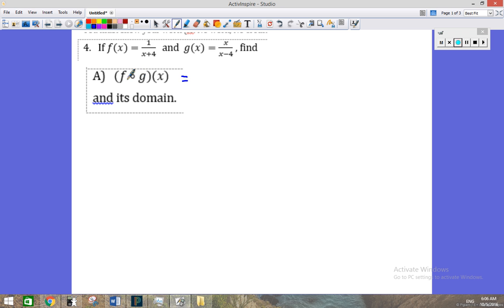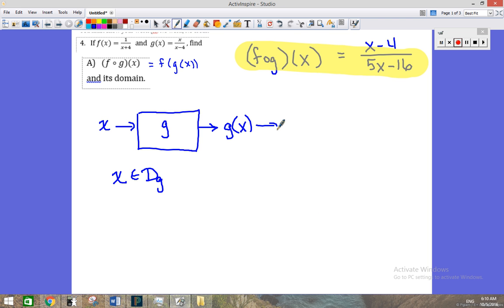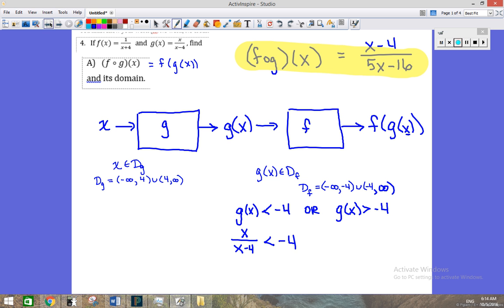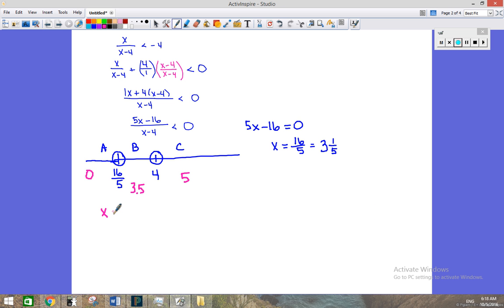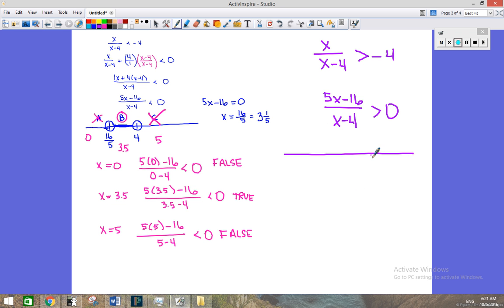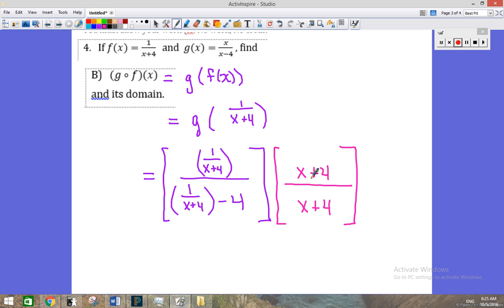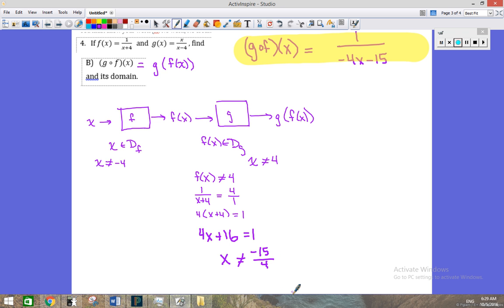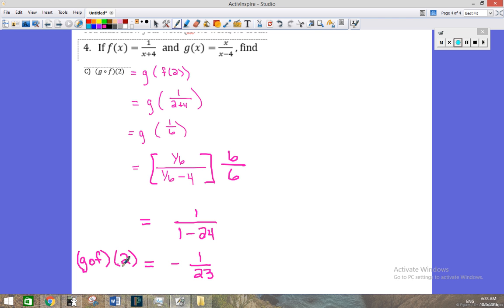Skill 3e Day3 Bld fcns from fcns problem 4a,b,c solutions